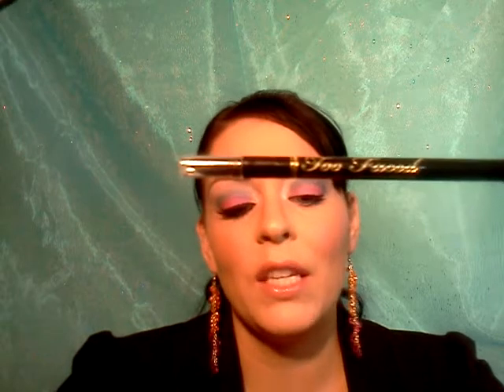Eye makeup Wet n wild I'm feeling retro part two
The last of the video since I got cut off enjoy!